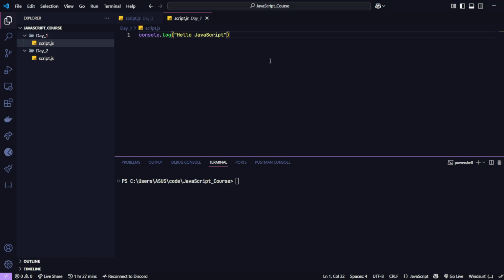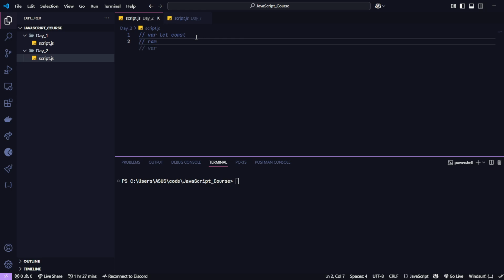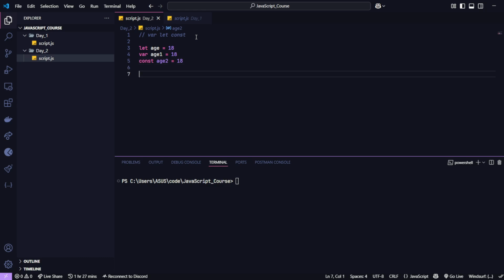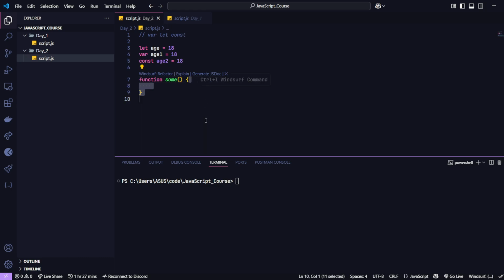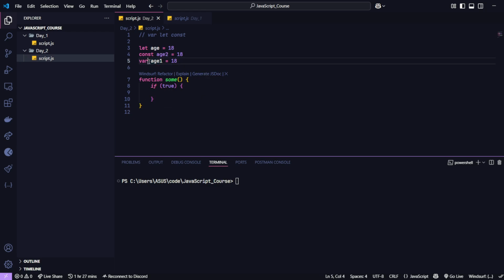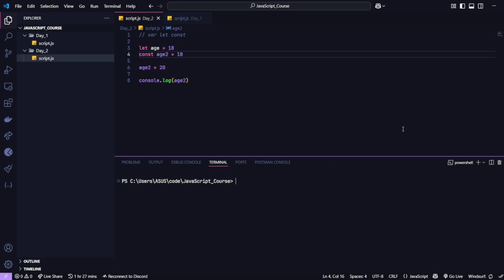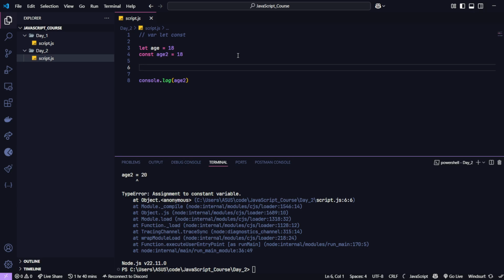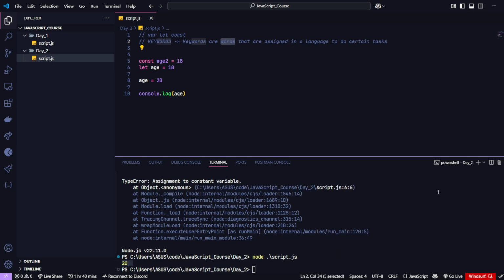var let and const | JavaScript Tutorial # 2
In this video we will see how variables and constants are used in javascript and why we should not use var